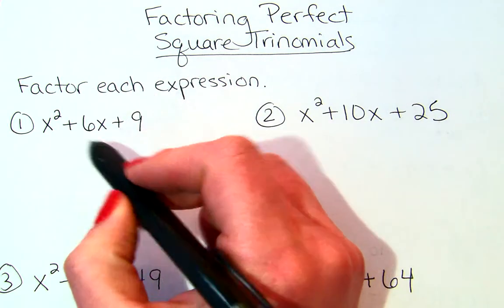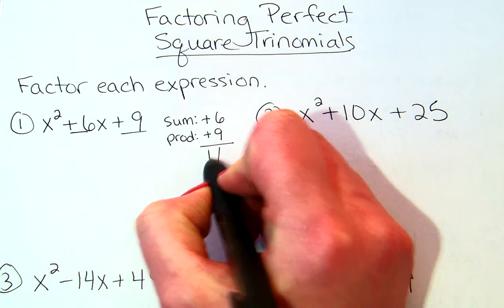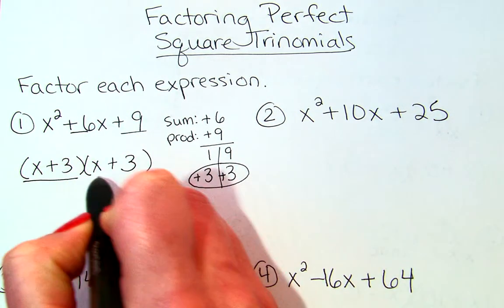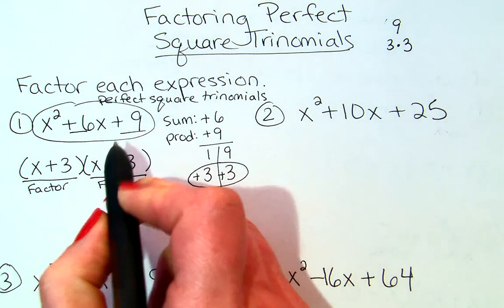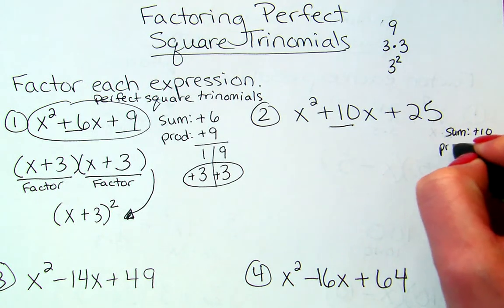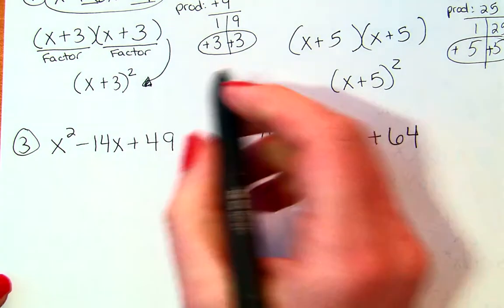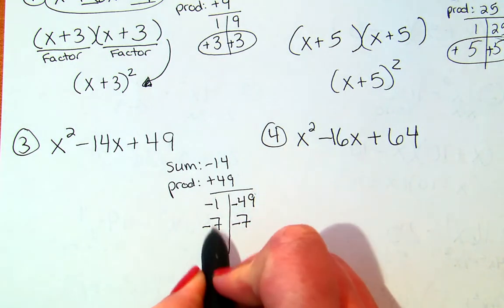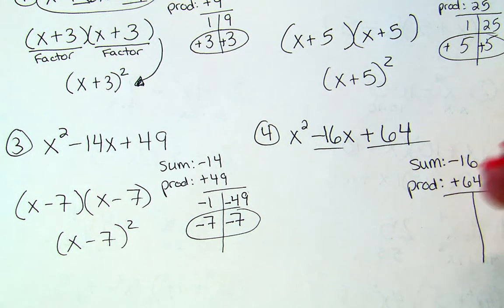Factoring Perfect Square Trinomials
In this lesson you will learn how to factor perfect square trinomials.